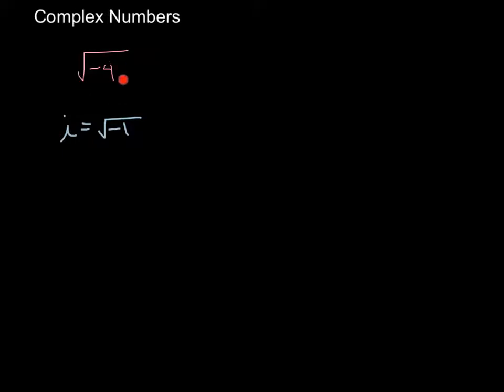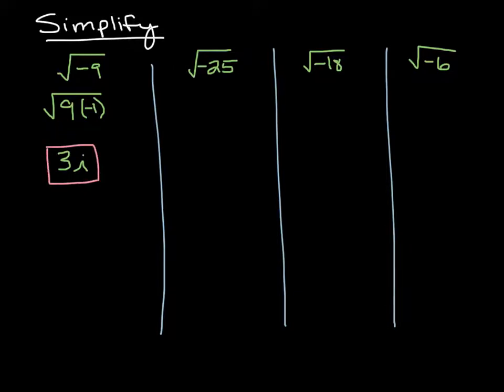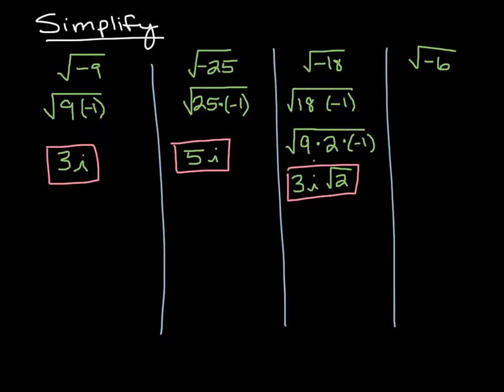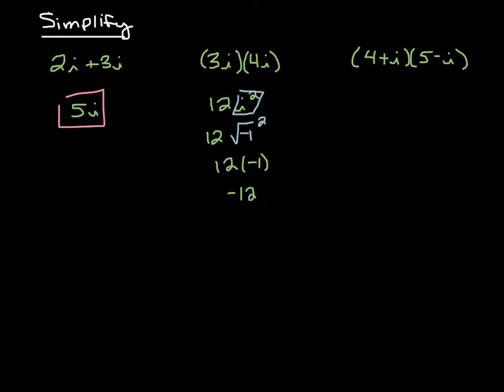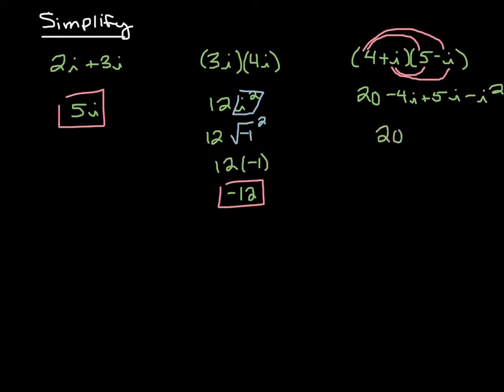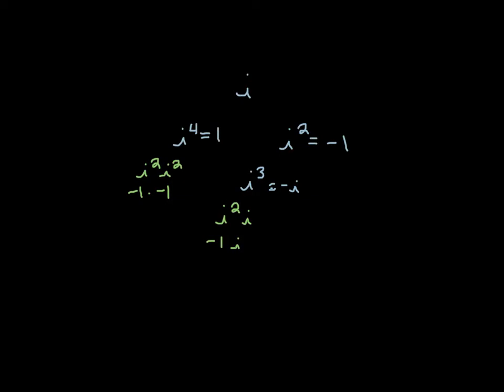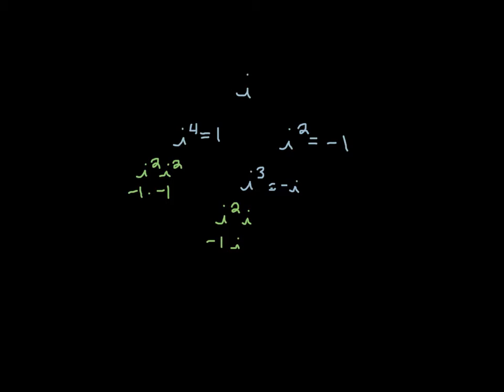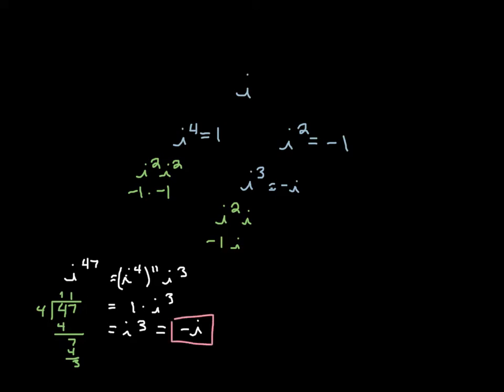Algebra 2 Complex Numbers